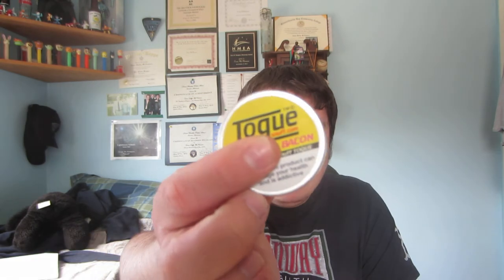Part 8 Good Beginner Nasal Snuff's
In this video I discuss what are some good beginners nasal snuff's for people to try.